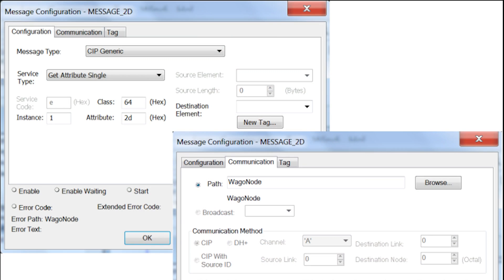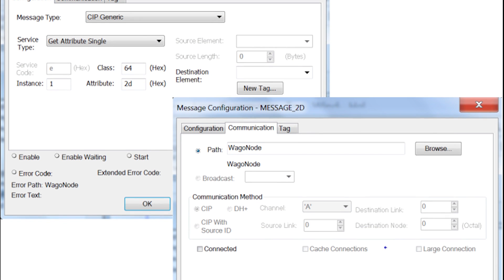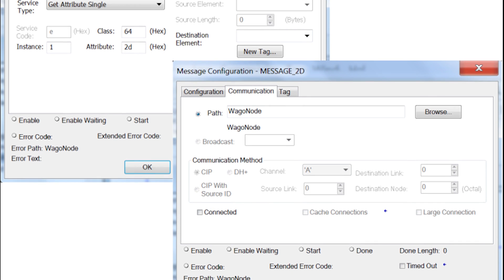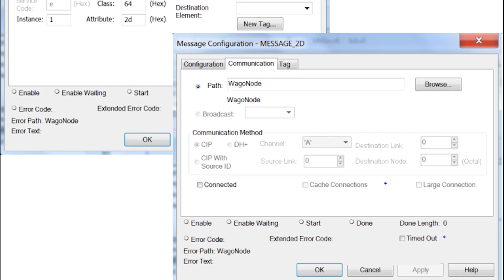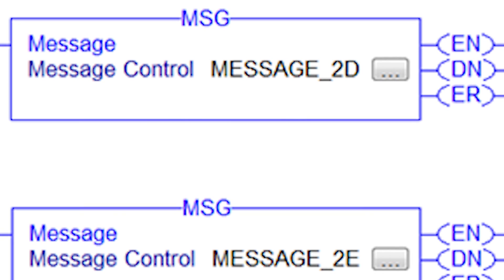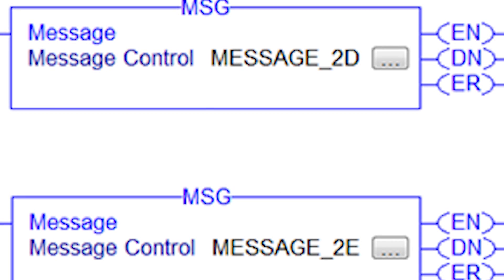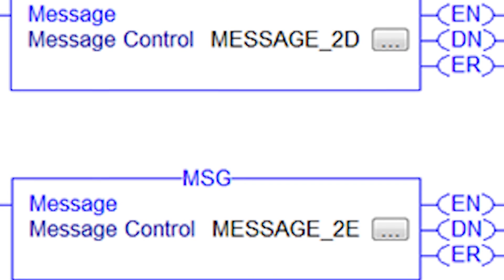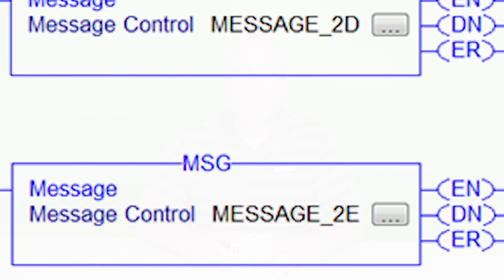Tech Tips: Ethernet IP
Take advantage of WAGO’s compact, flexible, distributed EtherNet/IP bus couplers for your remote I/O applications. With over 500 digital, analog and specialty modules to choose from, you can control any type of signal. In this TechTip, you will learn how to read and write data from real world digital and analog signals and we explain how to monitor device health via your EtherNet/IP master PLC.